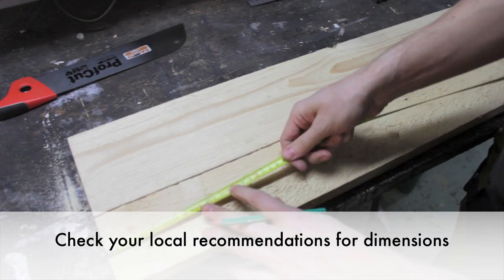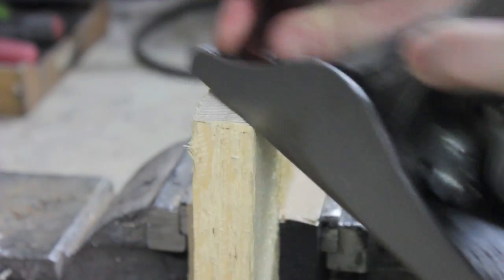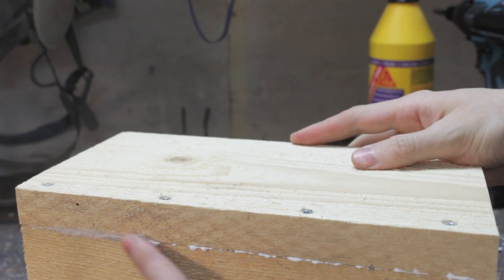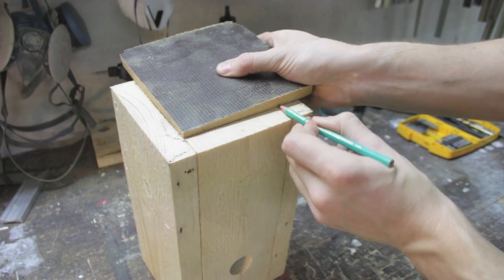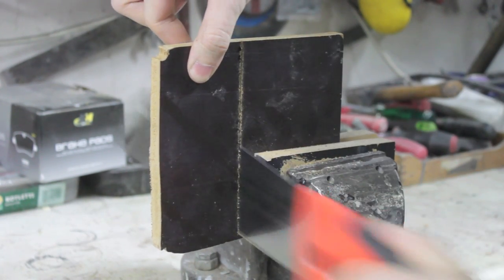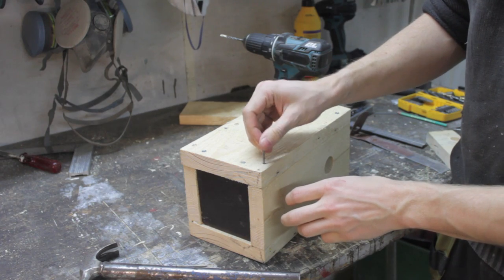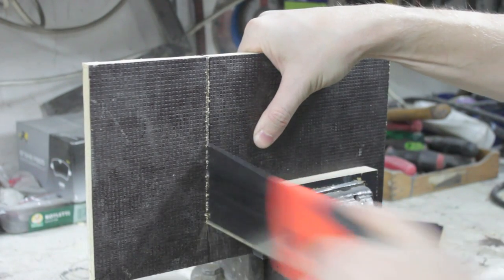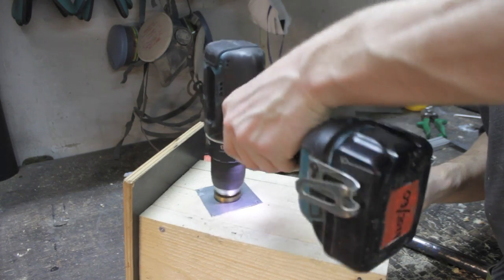Building a Birdhouse - Things to Consider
I am aware of the fact that many of my viewers enjoy the silence and sound of tools in some of my previous videos. This time there was simply too much information to put into text, so i wanted to experiment with a voice-over.

If you would like me to add voice commentary to my videos every now and then in the future, let me know.

THE BIRDHOUSES:

I had a bunch of reclaimed wood from an old sauna building that I recently renovated. The exterior grade plywood was scrap from construction site dumpsters. Making 50 birdhouses required about 1,5 kg of 4x50 mm screws and 1 liter of wood glue. Time estimate is about 20 hours of work.

This particular birdhouse model is based on recommendations from Birdlife Finland, and has proven suitable for:

European pied flycatcher
Great tit
Eurasian blue tit
Coal tit (entrance and height ideally smaller)

DIMENSIONS:

Bottom: 10 x 10 cm, inset between walls
Height: 30 cm
Sides: 1x6" rough sawn
Front & back: 1x4" rough sawn
Roof angle: about 10°, forward slant
Entrance: 30-32 mm, center @ 8 cm from top of front wall
All wood should be untreated, at least on the inside.

Music: PC III (Pipe Choir III) - Adam Are You Free?
Downloaded from Free Music Archive